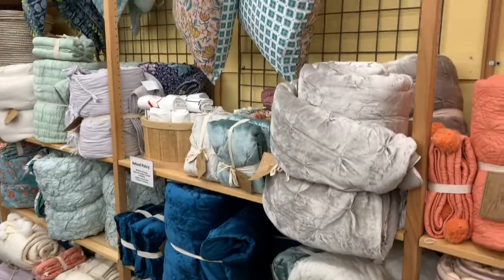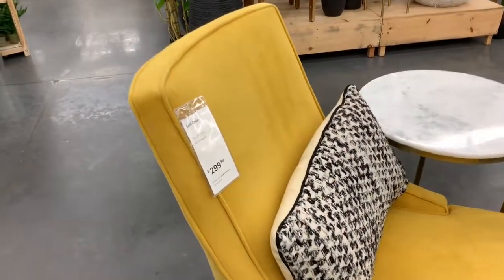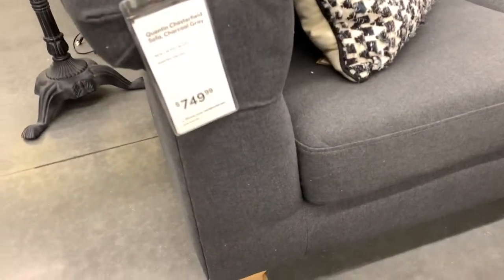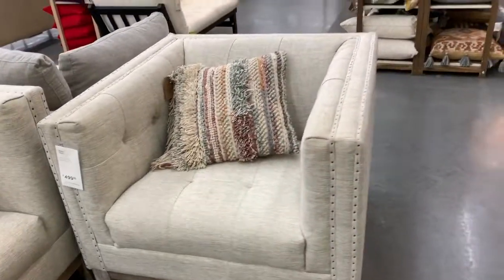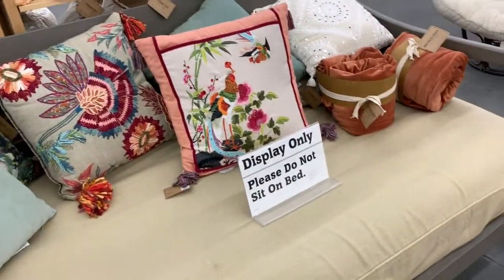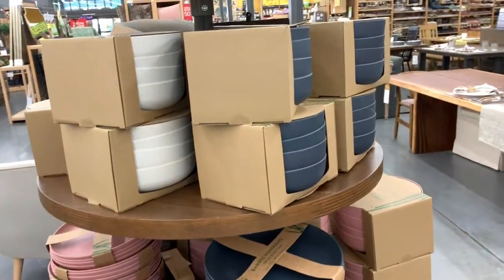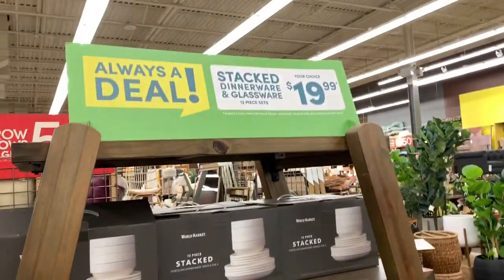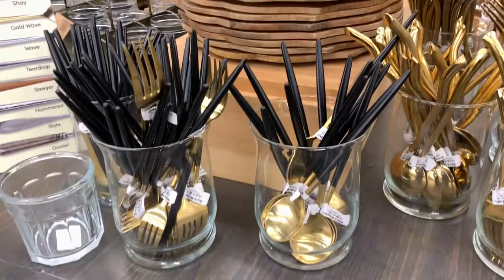Going to World Market, come shop with me.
i'm out in the city and gave across some great finds at world market, come shop with me. i have small world market haul and some great fall decor ideas.